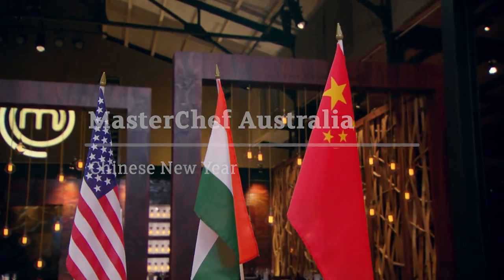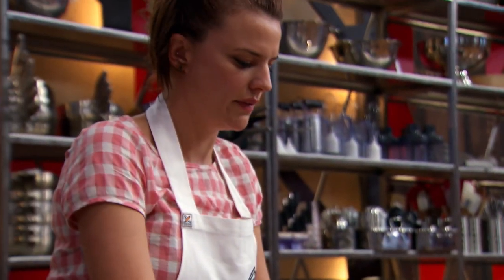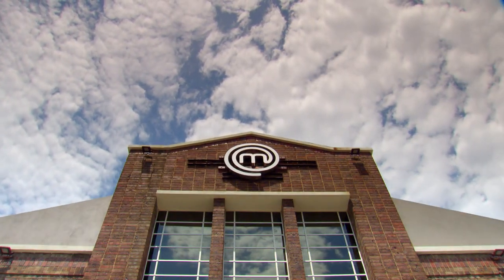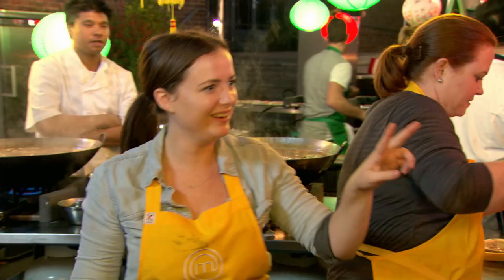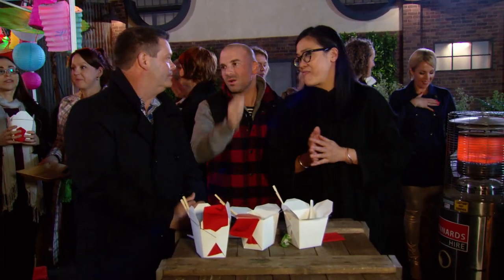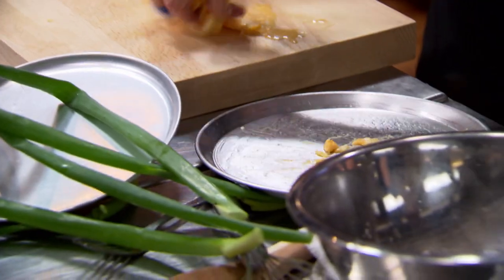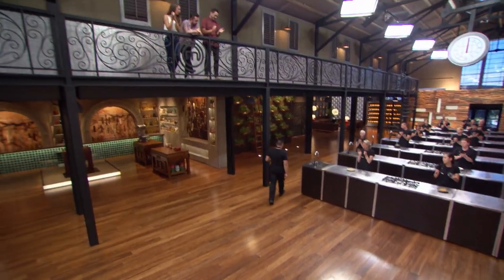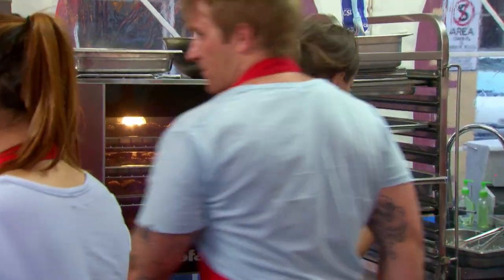Best Dishes To Make For The Chinese New Year | MasterChef Australia | MasterChef World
Choose from Orange and Cinnamon Glazed Chicken, Spicy Pork and Mushroom Soup, Udon Noodle Soup with Chicken Balls and Tempura Prawns and more! 🍜